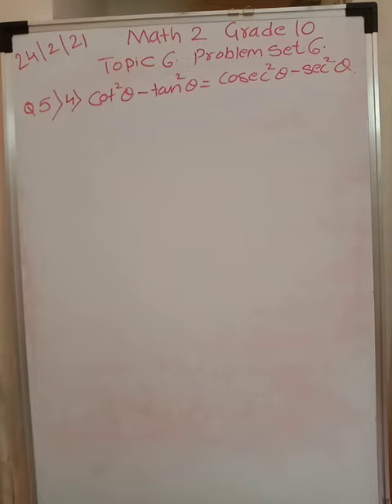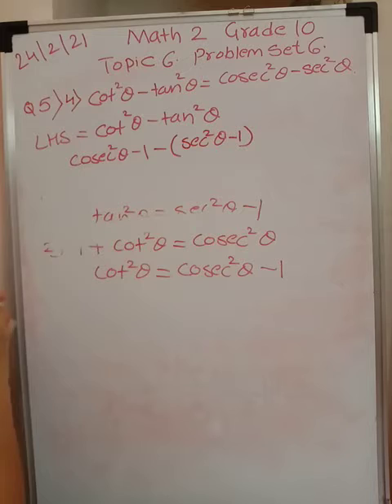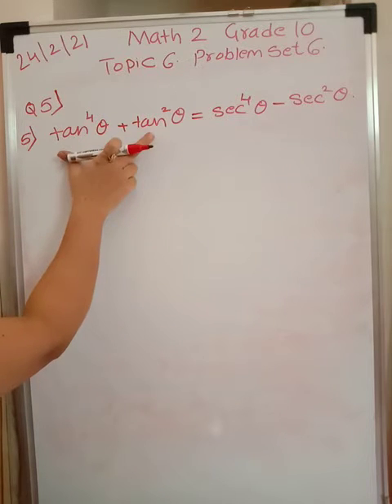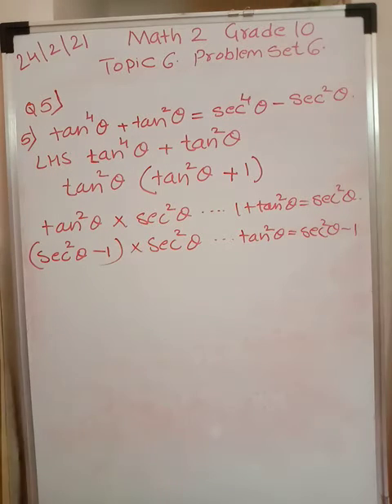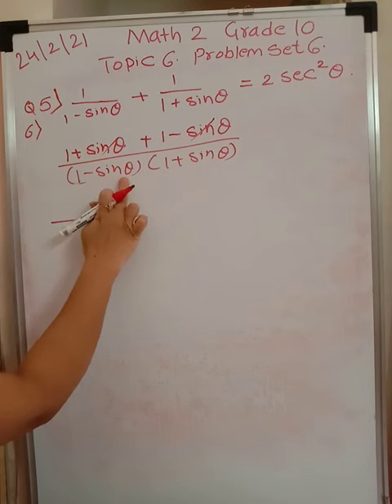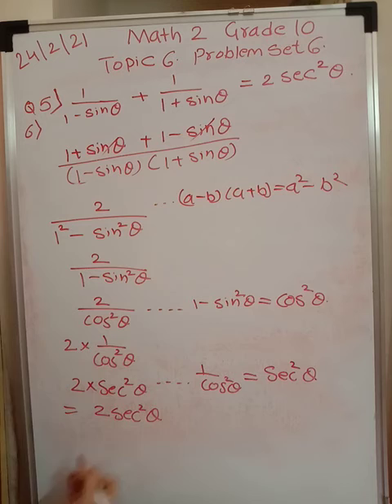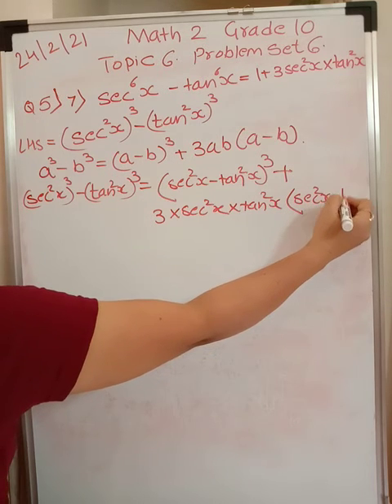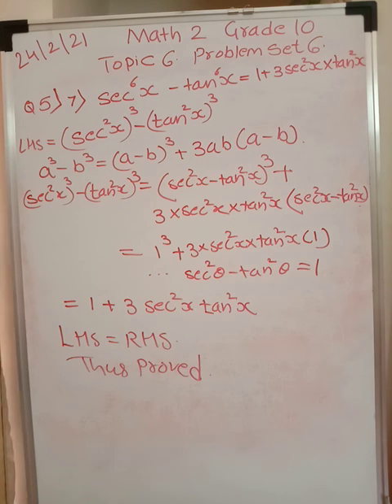Gr 10(ssc)Math Topic 6 problem set 6 Q5(4,5,6,7) trigonometry : To prove.